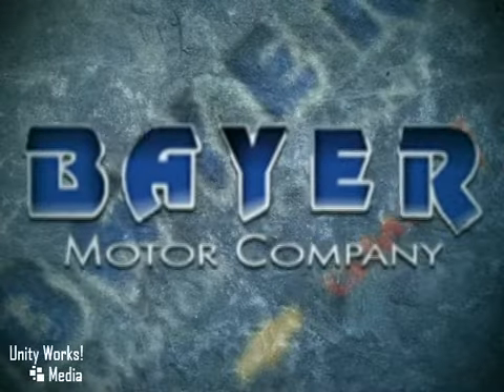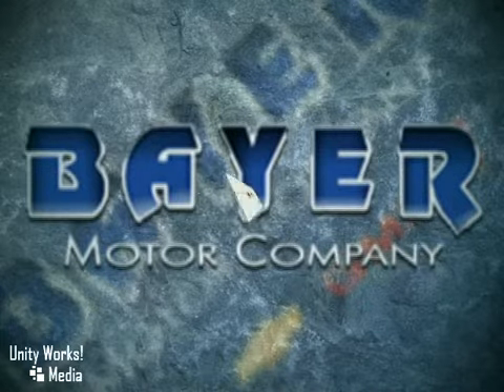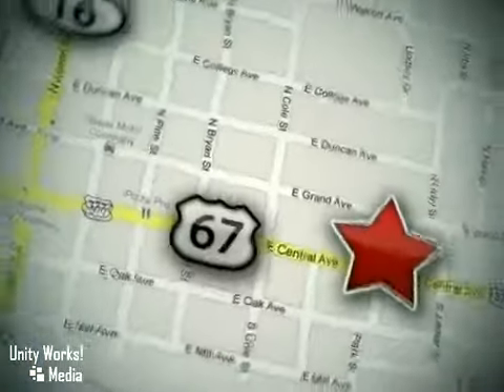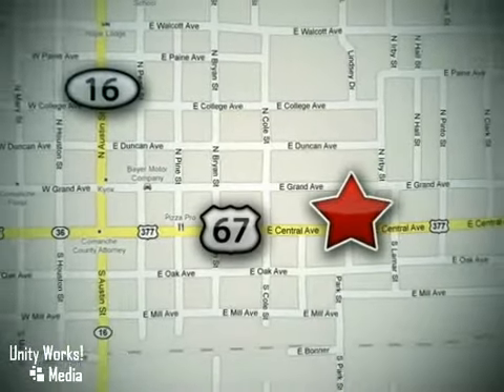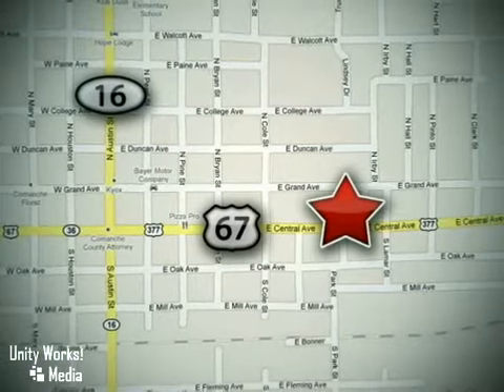2010 Chevrolet HHR #31127 in Comanche Brownwood, TX 76442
If you are looking for real value on a great new car, Bayer Chevrolet Ford GMC Buick invites you to come in and test drive this 2010 Chevrolet HHR, stock# 31127. We are conveniently located near Comanche Brownwood, TX and known for our great selection, reliability and quality. Come take a look at this 2010 Chevrolet HHR today.

714 E Central
Comanche Brownwood TX, 76442